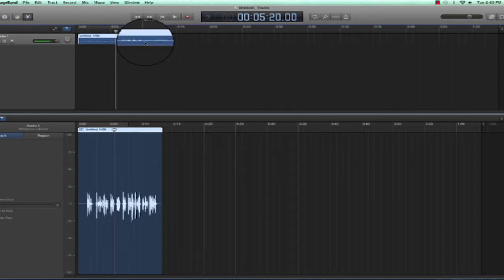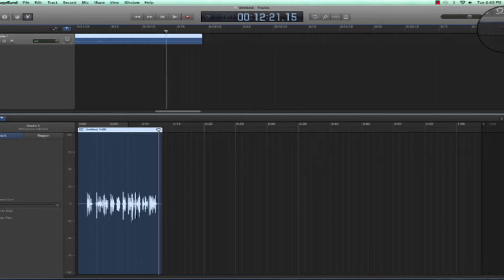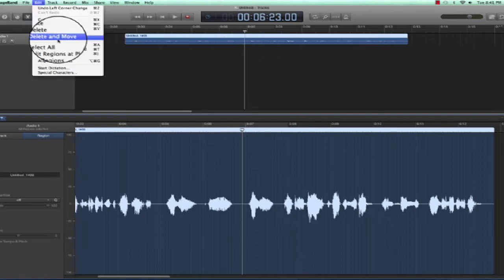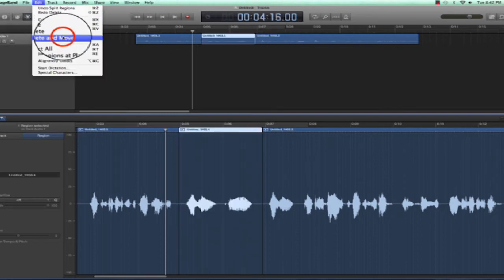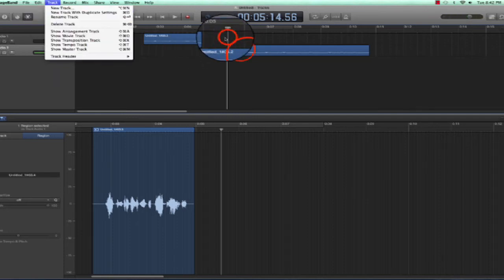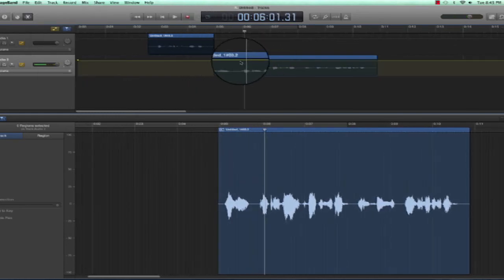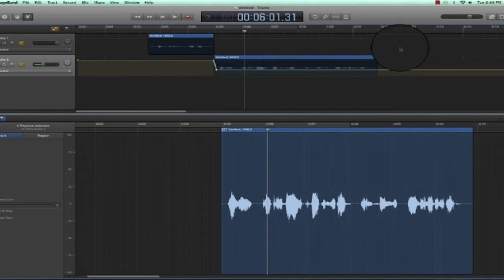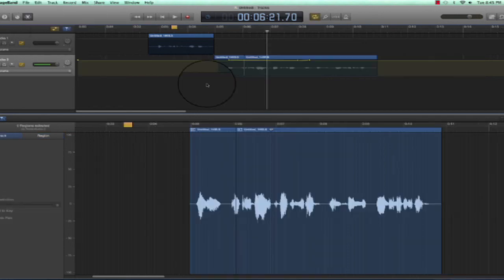Part 2 Podcasting with Garage Band, editing for beginners.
Part Two of Podcasting with Garage Band in 3 steps and less than 15 minutes. In this video tutorial we will show you how to edit an audio track in Garage Band. In Part one we recorded the audio, now we edit it and get it ready for Part Three.